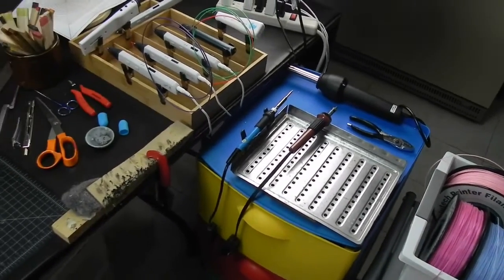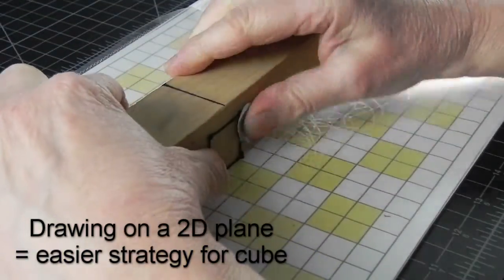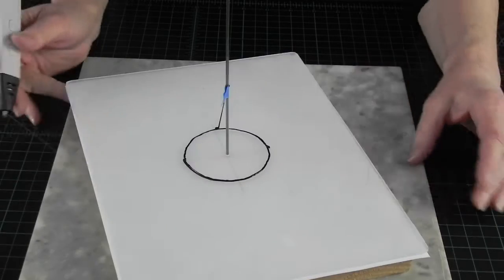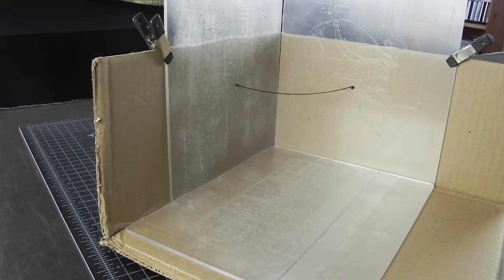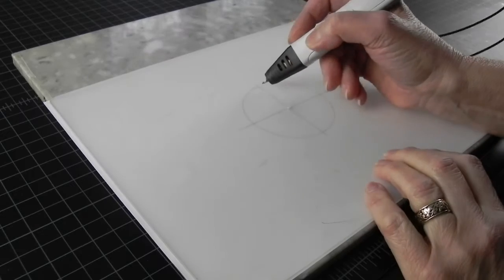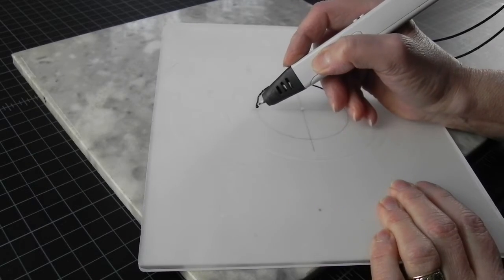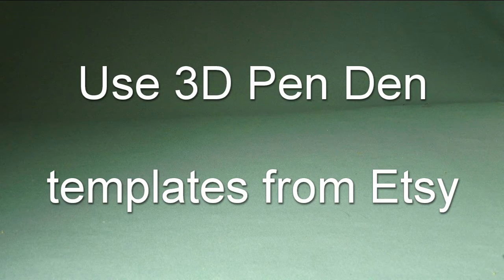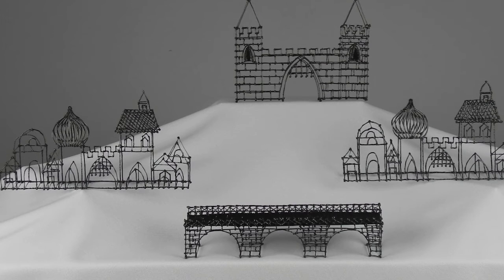Beginners guide to 3D pen use - part 2 - Bridging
Part two of the complete beginners guide to getting started with your 3d pen includes introduction to bridging (connecting two points in space) and five beginning level projects to practice bridging,  a technique essential as well as unique to 3D pen work. Test and get familiar with the features of your new 3D pen. Great information for artists, STEM teachers, art teachers, homeschooling parents, crafters, and all 3D pen enthusiasts.

CONTENTS:

0:00 Introduction
0:54 Cube – the hard way
2:14 Cube – the easier way
3:11 Establishing points in 3d space
3:19 Vertical axis
5:20 3d work surface
8:08 Working between two planes
8:34 Beginning bridging projects
8:39 Yet another cube
9:52 Easy cylinder
11:22 Easy cone
12:40 Vertical bridging 1 - Block letters
14:16 Vertical bridging 2 – Architecture templates

Other VITAL info:

3DPenDen Etsy store:

Downloadable template for three architectural designs for beginner 3d pen user:

TOOLS & MATERIALS:
Basic tools for 3d pen use:
Pen: MYNT3D

Filament: OVERTURE PLA Plus (PLA+) 1.75mm
HATCHBOX PLA 1.75mm

Surface: Clear Acrylic Plexiglass 12” x 12” 1/8” Thick (3mm)
KRYLON Clear acrylic matt spray

Filament cutters: Wire/filament cutter pliers
Fiskars scissors
Fiskars scissor sharpener
Release tools: Scraper knife
Palette knife set

Adhesives for stabilization: Blue painters tape
Mounting putty
Kneaded eraser
Other helpful tools:
3Dmate Base - Transparent 3D Pen Mat 18 x 12 with basic geometric shapes
3d pen templates:  3DPenDen | Etsy